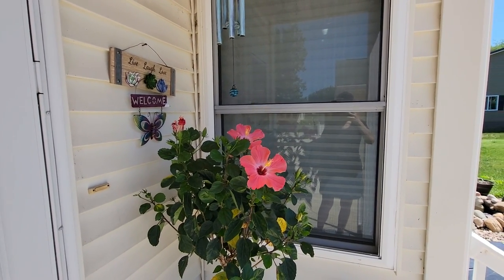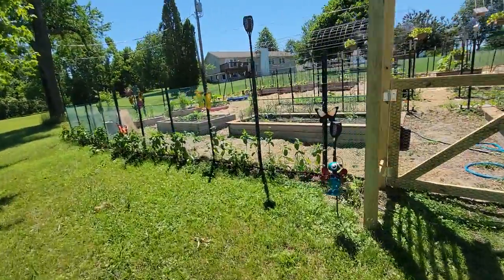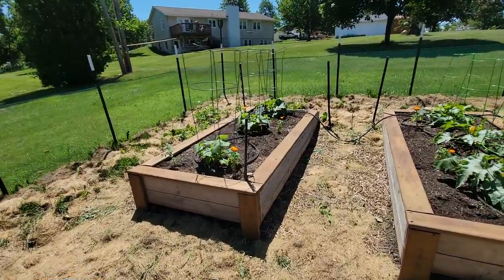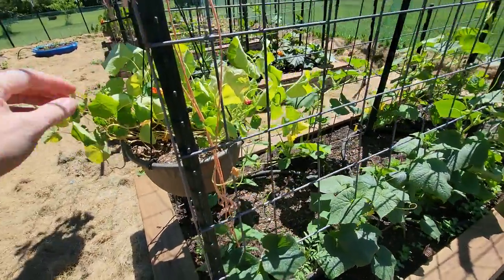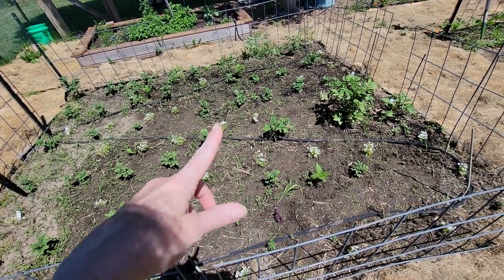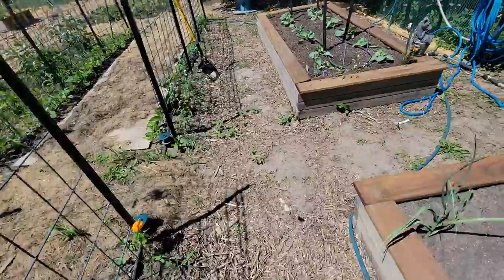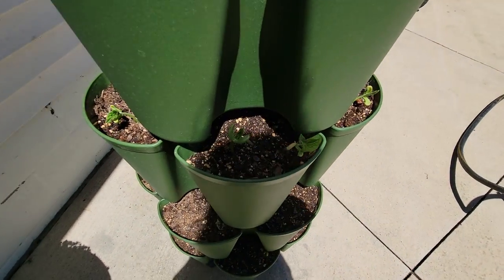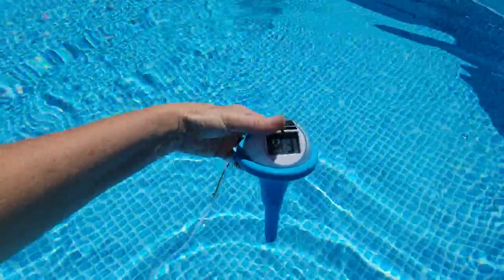June 17, 2022 Dykstra Garden Update